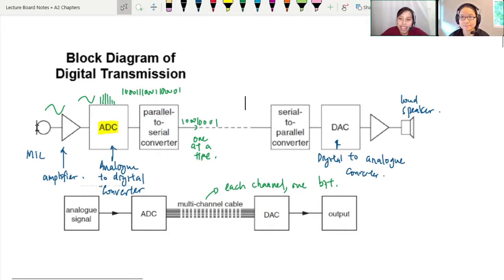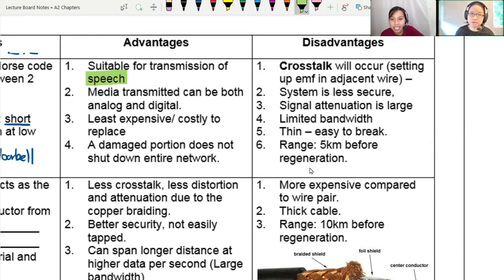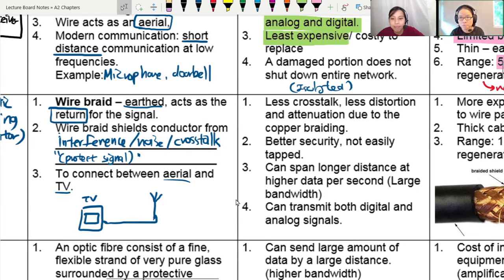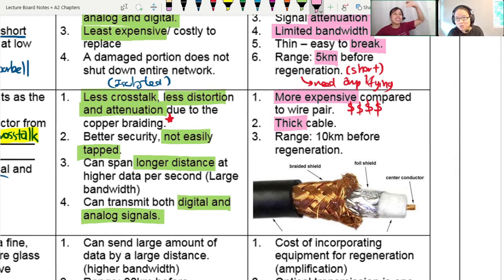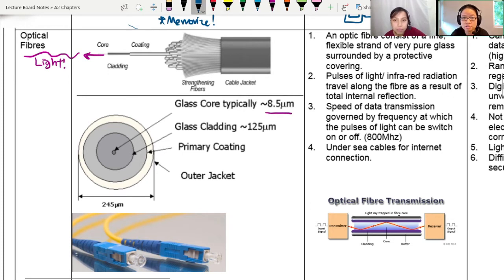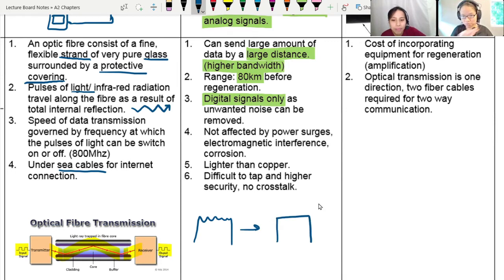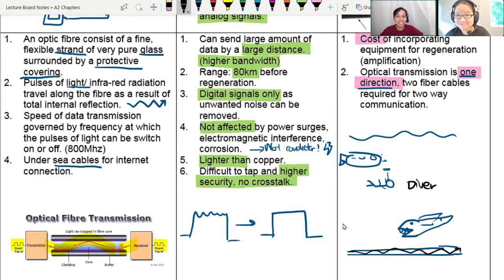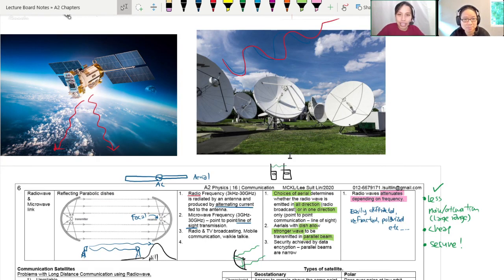116.3a Communication Channels: Cables and Parabolic Dishes | A2 | A Level Physics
What is the structure, advantages, and disadvantages of a wire pair, coaxial cable, optic fibre, and microwave or radio link?
00:00 Transmission channels
00:49 Wire Pair
04:55 Coaxial Cables
09:51 Optical Fibres
12:22 Undersea Internet Cables
16:13 Radiowave and Microwave Link (Wireless)